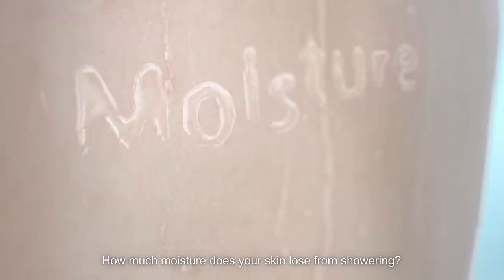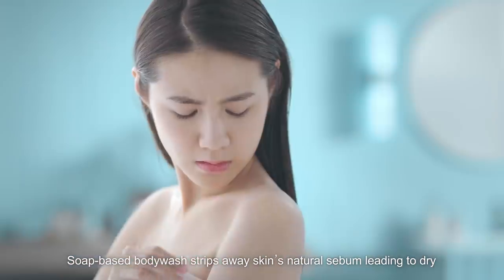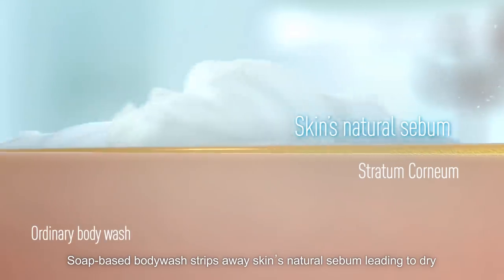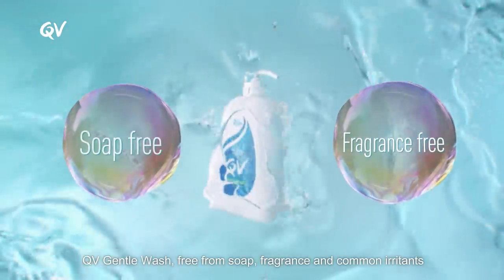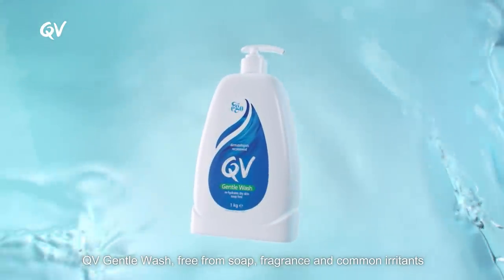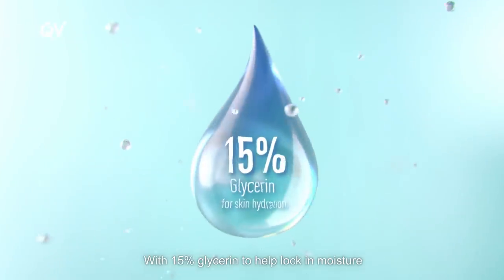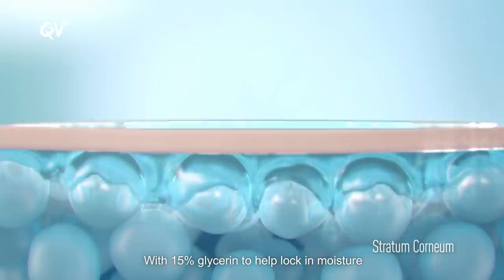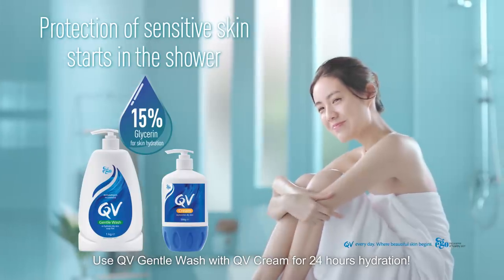QV Gentle Wash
Gentle, soap-free cleanser for dry to very dry skin.

QV Gentle Wash is designed for dry and sensitive skin. It works to maintain hydration during cleansing so skin is left clean and soft. QV Gentle Wash is also non-comedogenic so it won’t block pores.